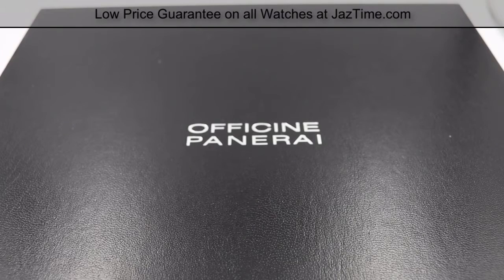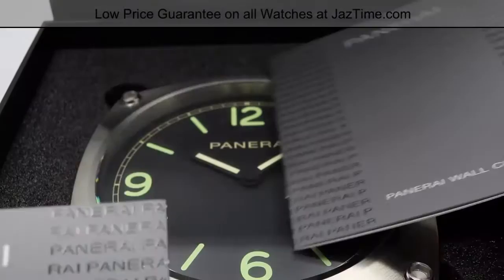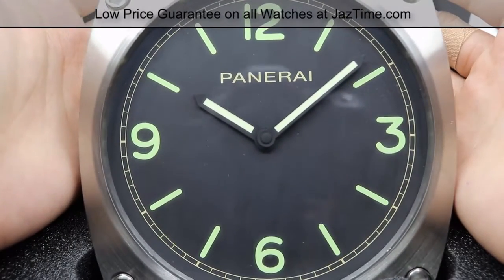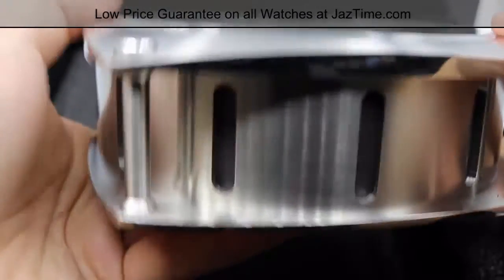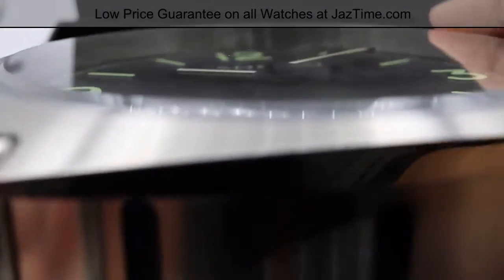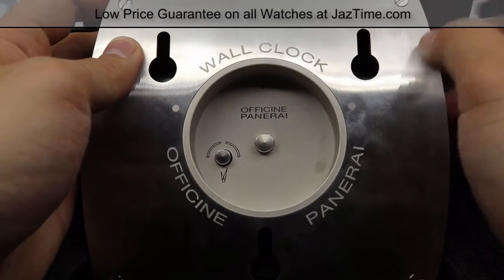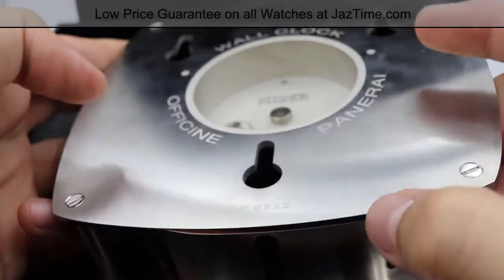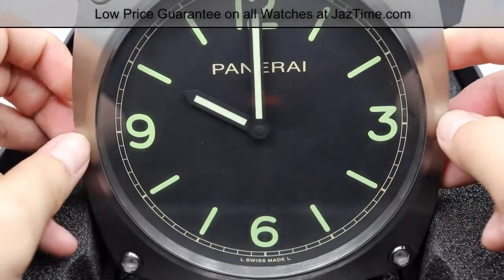▶ Panerai Wall Clock, Black Dial, Arabic Numerals, Stainless Steel UNBOXING & REVIEW - PAM 585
↪ Hands on REVIEW of the PAM 585 Panerai Wall Clock, Black dial, Arabic Numerals, Stainless Steel Case. If you ever wondered what it would be like to have your Panerai on your wall instead of your wrist - look no further! This high quality wall clock has luminous hour markers, top quality stainless steel case material, and just the style you’ve come to love from Panerai!